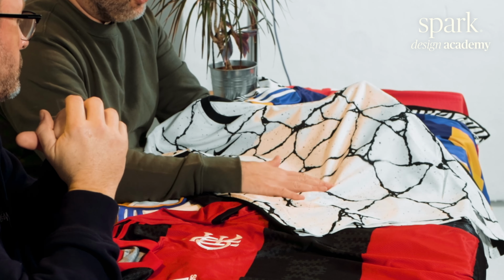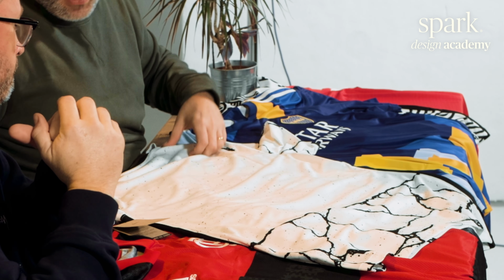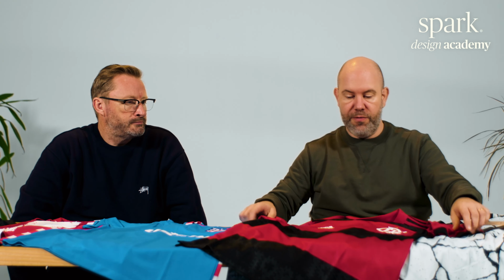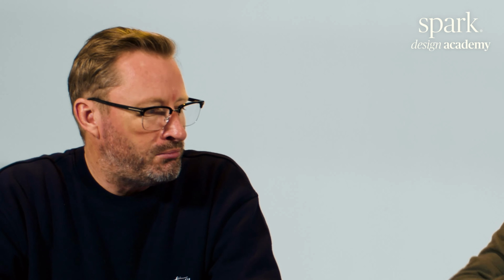Ruined by sponsors? Latin America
The Kit Breakdown is the only place where you can hear exclusively from two World Cup winning kit designers.

Craig Buglass and Rob Warner use their combined experience at brands such as Nike, Puma and Umbro to offer a unique perspective on this season’s kits.

Shirts provided by Subside Sports.